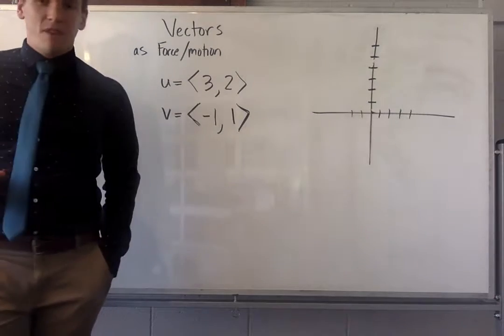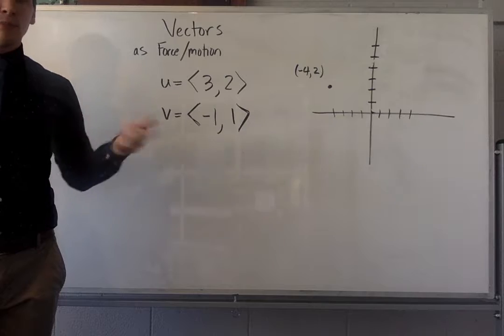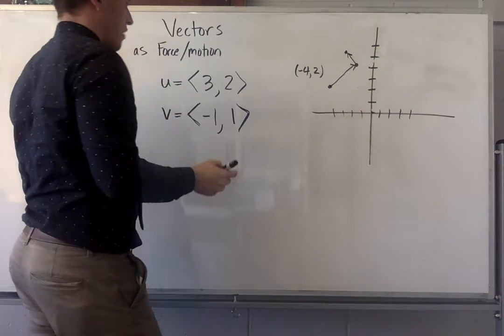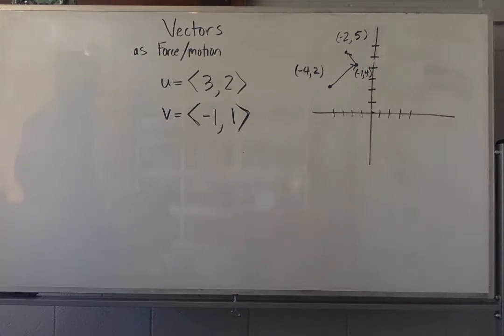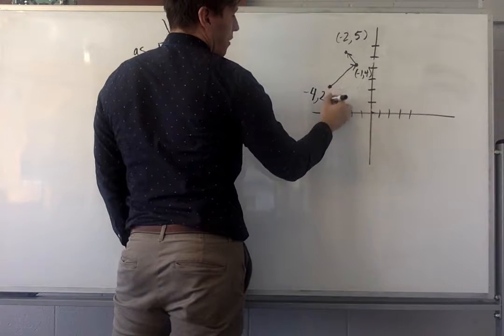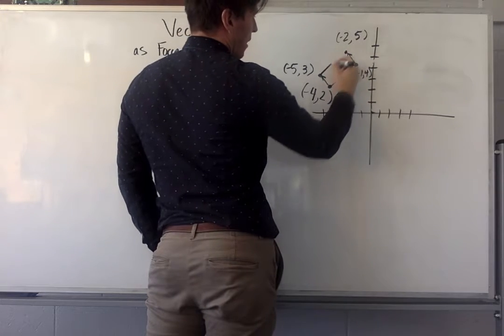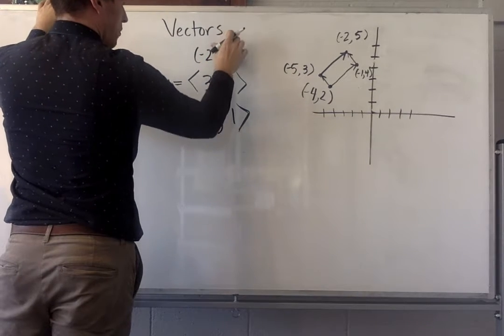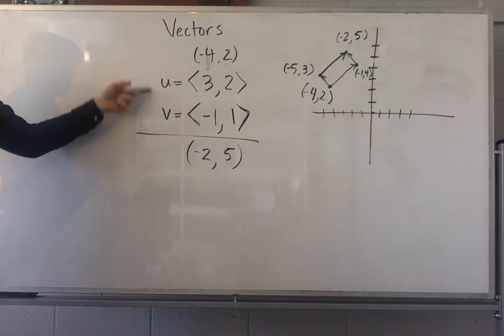Vector Addition: Why Order Doesn't Matter